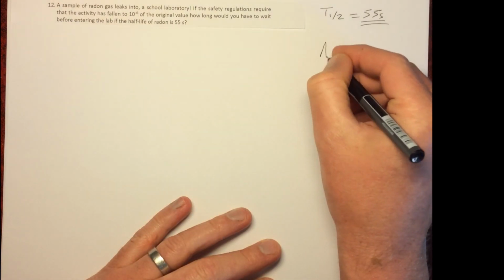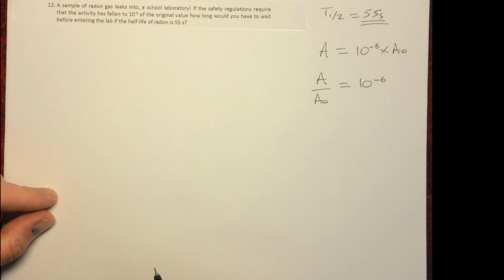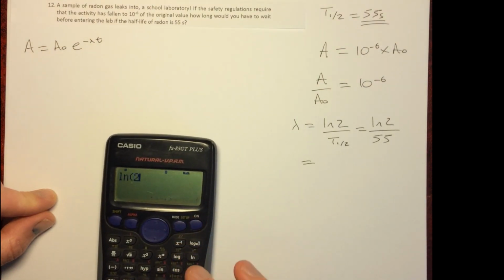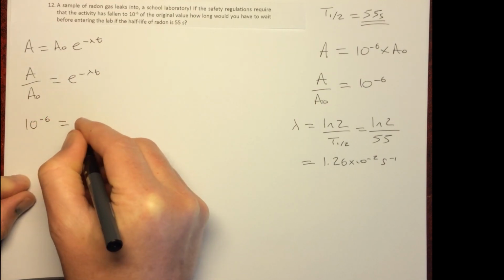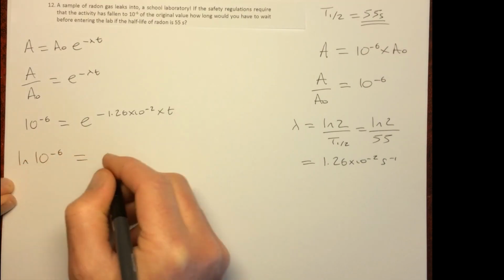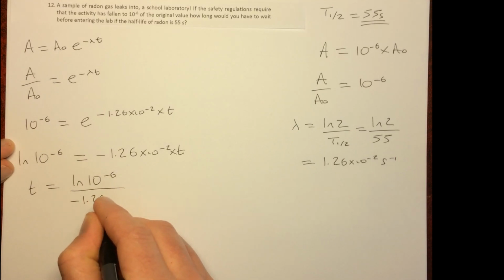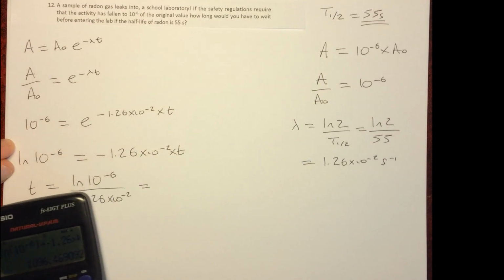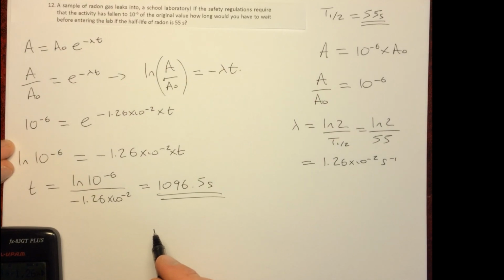Unit 3.5 Nuclear Decay - Question 12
Video explaining how to answer question 12 from the Nuclear Decay question sheet.